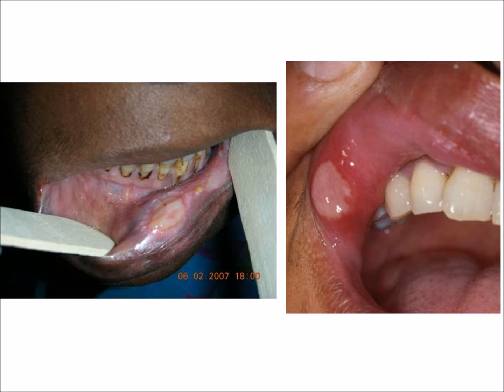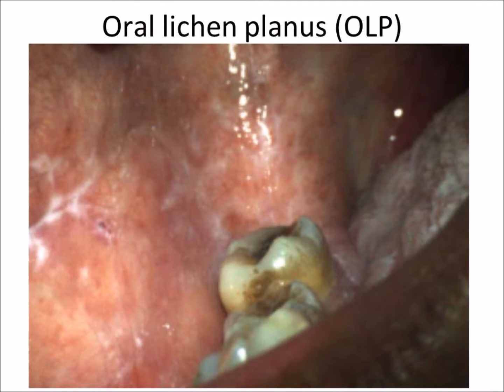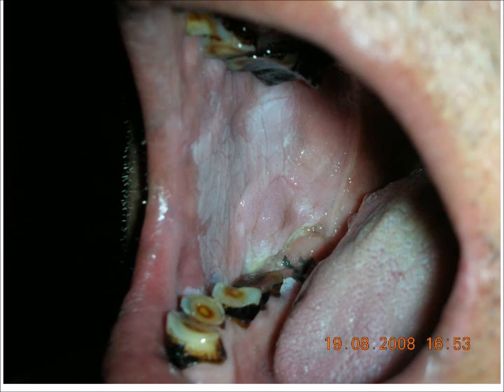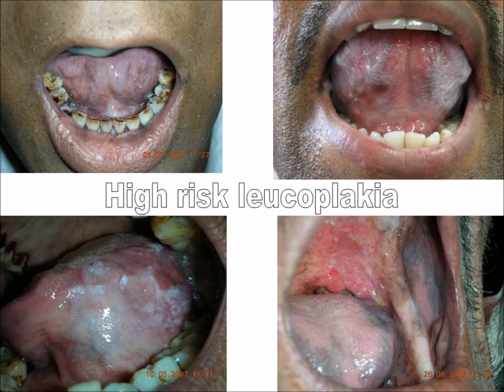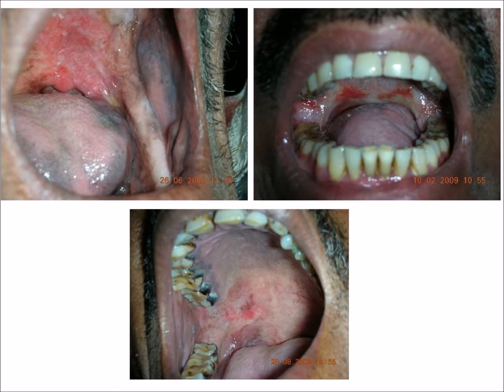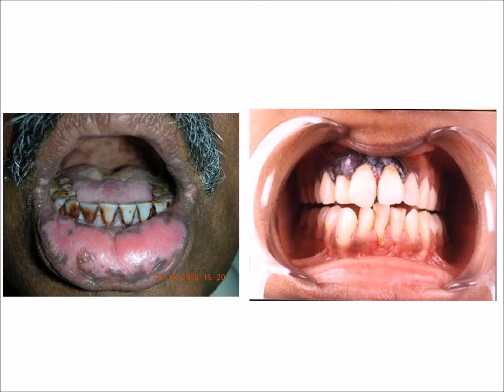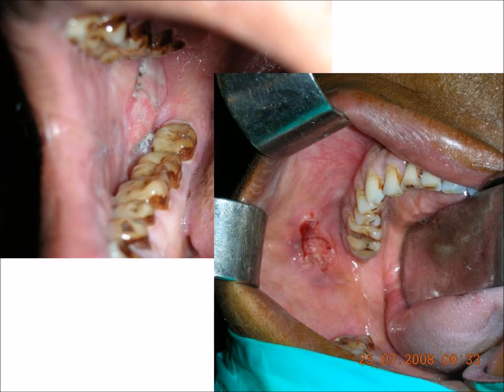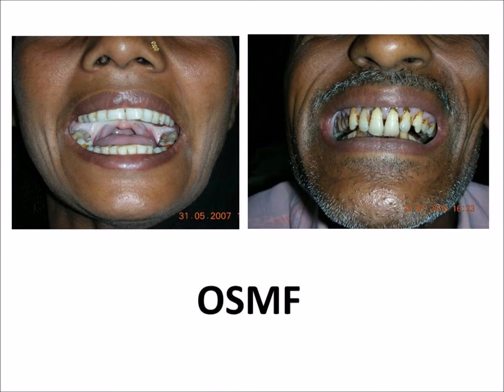iSCOPY Tutorial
This tutorial will guide you about various stages of oral cancer and how to upload them in the iSCOPY Android Application